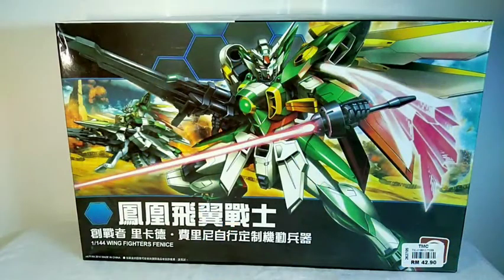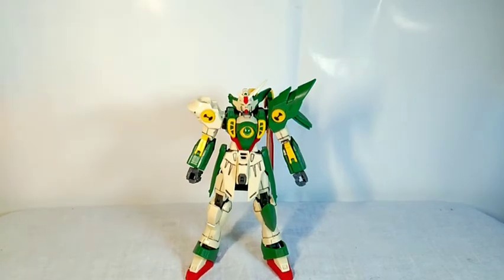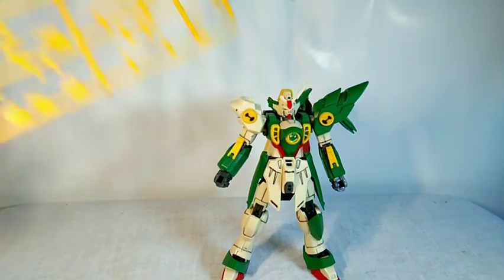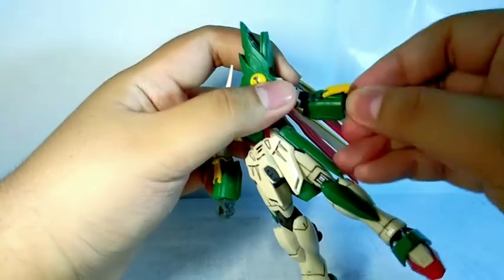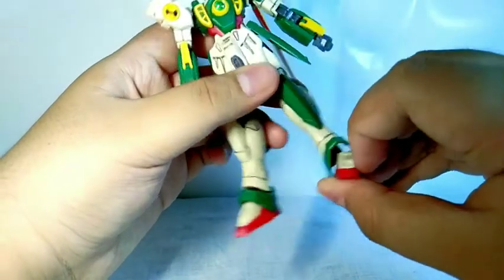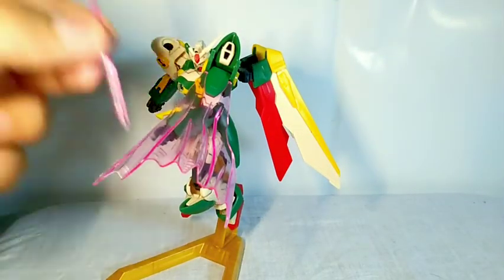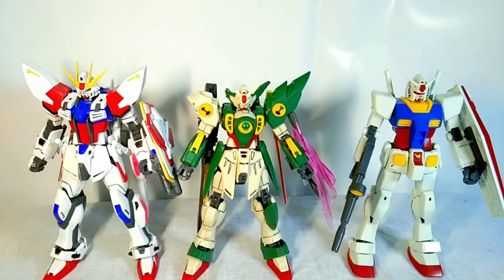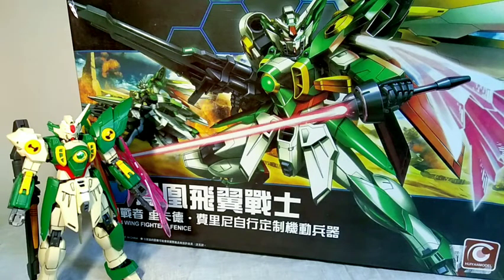Wings of the Bootleg - HG 1/144 Wing Fighters Fenice ( HuiYan Model)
No the title isn't wrong. That's what the thing is actually called. I'm not calling this thing a Gundam in the title but I'm calling it a Gundam in the video. Enjoy this mess. ¯\_(ツ)_/¯